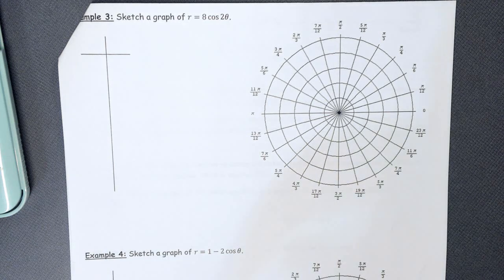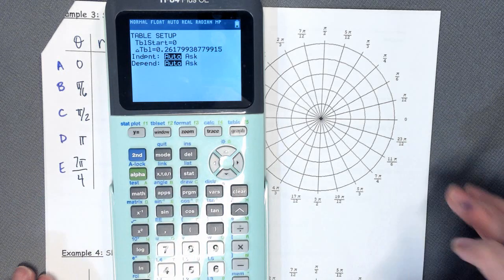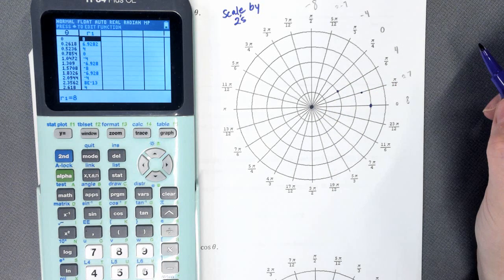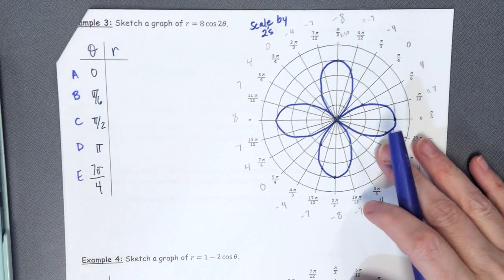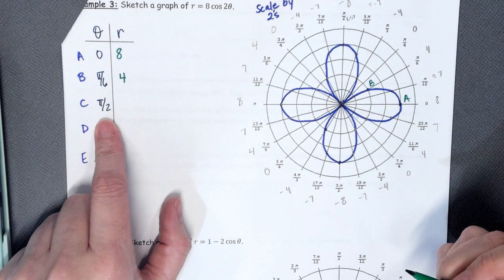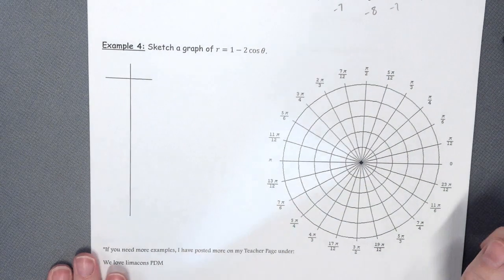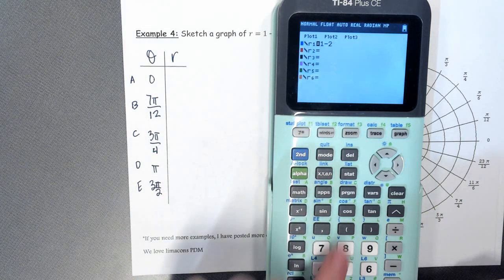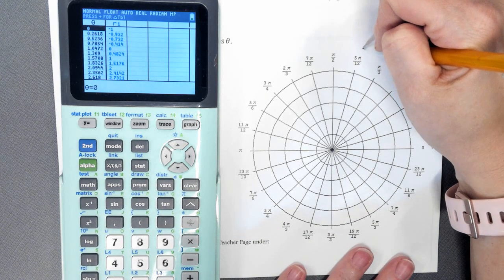8.2 - Part 2